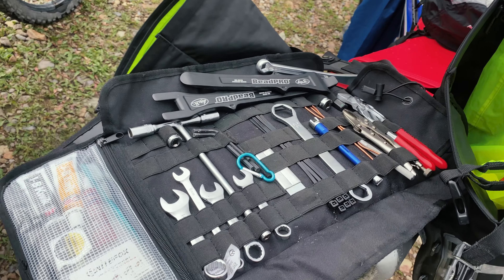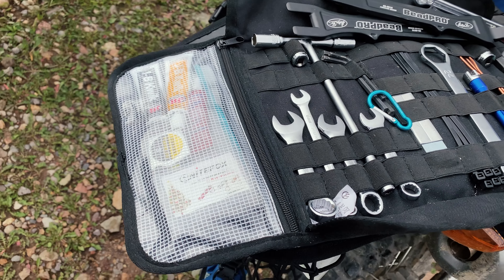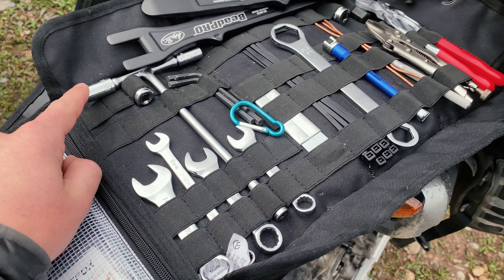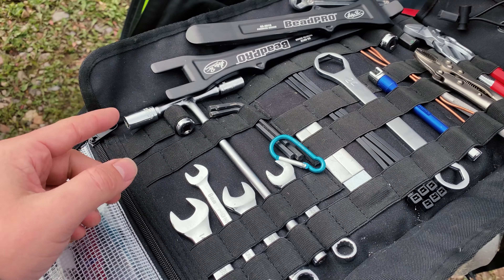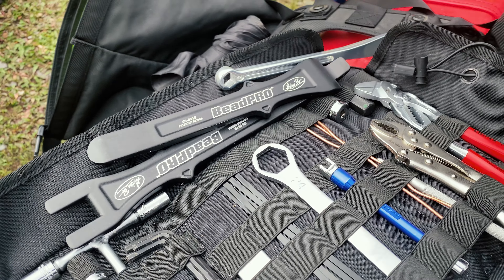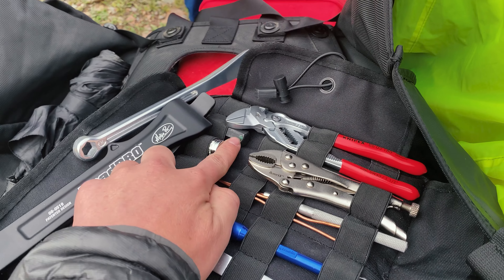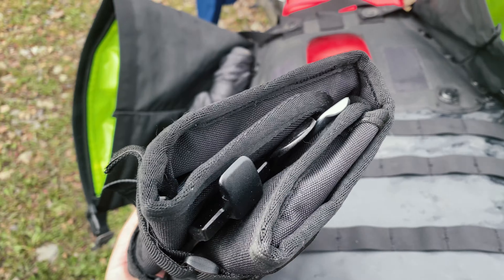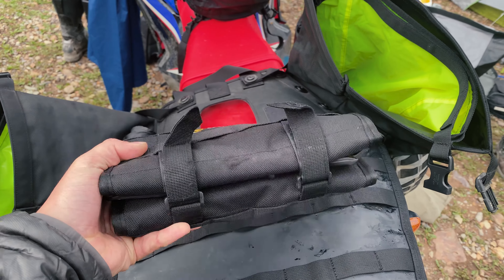What's In Jeff's CRF300L Rally Tool Roll? - Gear/Kit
Jeff talks through what's in his CRF300Rally dual sport tool roll for motocamping at camp near Silverton, CO.  Excellent build quality, packs down nicely, plenty of room/organization, can hang vertically from the handlebars, and come on...it's called the Mjölnir!

What's in your tool roll? Any suggestions for additional tools or tricks for dual sport tools?

Tool Roll Details:
Odinsberg Mjölnir Tool Roll
BikeMaster 1/4" Drive T-Handle Set
Bondhus 14mm Socket Hex Bit
KNIPEX - Pliers Wrench
Motion Pro BeadPro™ Tire Bead Breaker and Lever Tool Set

Additional Unmentioned Items:
Tube Patch Kit
Duct Tape
Electrical Tape
Heavy Duty Velcro
Magnetic Snake Tool

Update: I've added this trail jack for tire repairs if needed. It required drilling an additional hole in the bottom right of my skid plate.

All content contained in this video is copyright to Wander ADV and subject to copyright law.